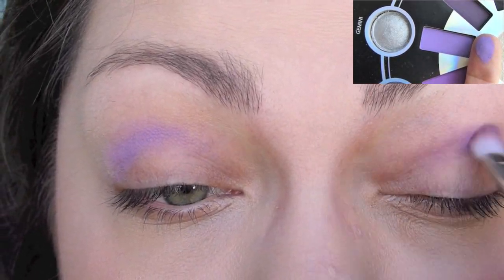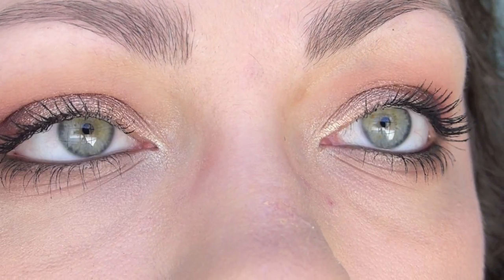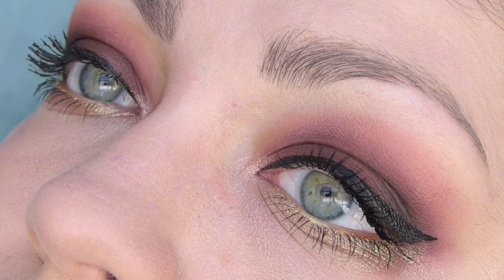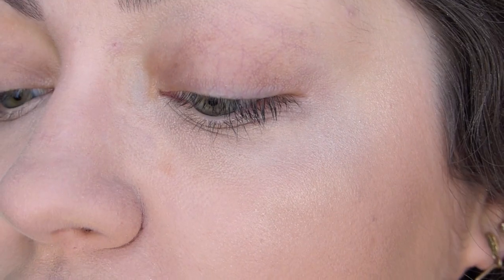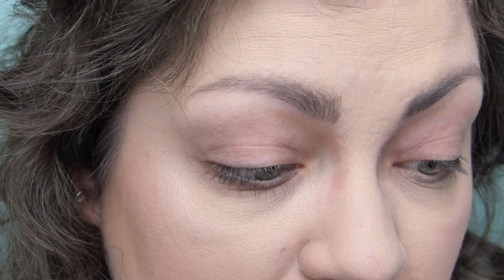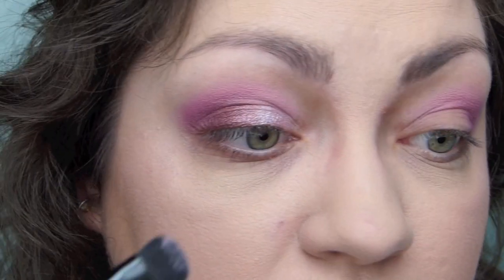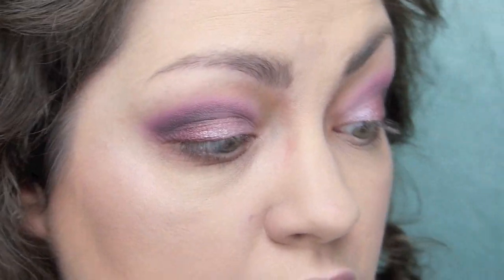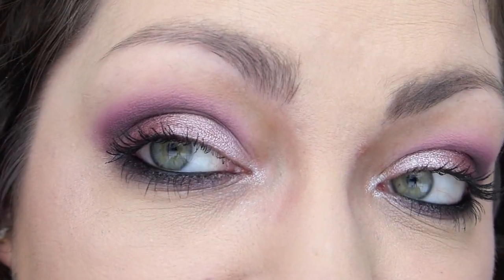BH Cosmetics Zodiac Eyeshadow + Highlighter Palette | Review, Swatches, & Tutorials!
I'm beyond excited that many of you still wanted to see this palette review from me because this palette is certainly worth talking about! I have timestamps below, as always, if you're in a hurry but overall I hope you enjoy seeing my in-depth feelings & applications╭(♡･ㅂ･)و ̑̑

★On my face:
◇ MILK MAKEUP Luminous Blur Stick
◇ benefit fakeup hydrating undereye concealer "01 Light"
◇ NARS Soft Matte Complete Concealer "Vanilla"
◇ Physician's Formula InstaReady Full Coverage Concealer SPF 30 "Light"
◇ No7 Beautifully Matte Foundation "Calico"
◇ BH Cosmetics Zodiac Highlighter & Eyeshadow Palette
◇ Barry M Bold Waterproof Eyeliner "Gold"
◇ L'Oréal Voluminous Lash Paradise Waterproof Mascara
◇ CoverGirl Super Sizer Waterproof Mascara
◇ Glossier Boy Brow Grooming Pomade "Brown"
◇ Hourglass GIRL Lip Stylo "Influencer"

★On my bod:
◇ Hoodie: thredUP (GAP)
◇ Earrings: Stitch Fix (Marlyn Schiff)
◇ Ring: Gift
◇ Nails (speaking portion): L'Oréal Nail Color "wispy clouds" + Wet n Wild Mega Rocks Glitter Nail Polish "Waiting For My Solo"
◇ Nails (swatches): H&M Nail Polish "Golden Turmeric"

*･゜ﾟ･*☆ TIMESTAMPS & TIDBITS ☆*･゜ﾟ･*

★Swatches:
◇ Aries through Gemini... 8:08
◇ Cancer through Virgo... 9:28
◇ Libra through Sagittarius... 10:46
◇ Capricorn through Pisces... 12:04
◇ Highlighter... 13:22

★Mini Tutorial... 13:41
◇ Brushes used: Real Techniques Bold Metals 203 Tapered Shadow Brush, e.l.f. Studio Eyeshadow "C" Brush, ColourPop Pencil Brush, e.l.f. Studio Small Angled Brush, e.l.f. Studio Crease Brush, & Real Techniques Accent Brush
◇ Eyeliner used: Too Faced Perfect Eyes Eyeliner Waterproof Eye Liner "Perfect Black"
◇ Mascara used: Burt's Bees Nourishing Mascara "1305 – Classic Black"